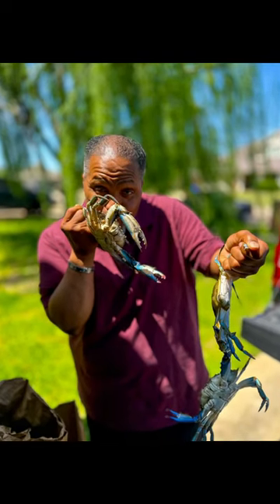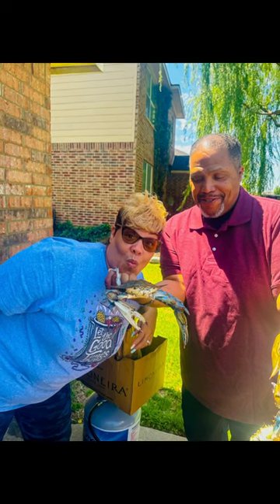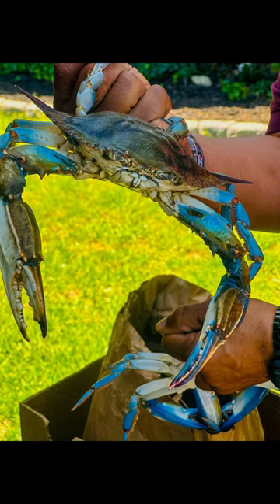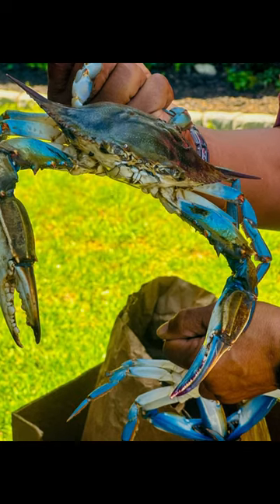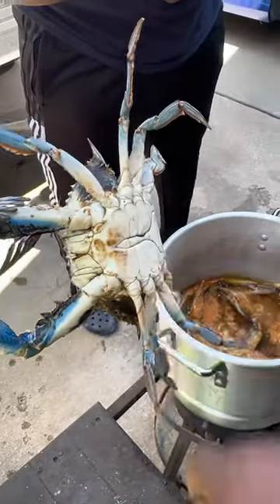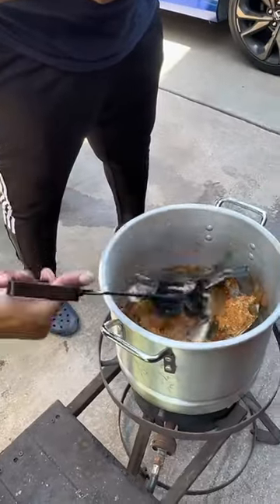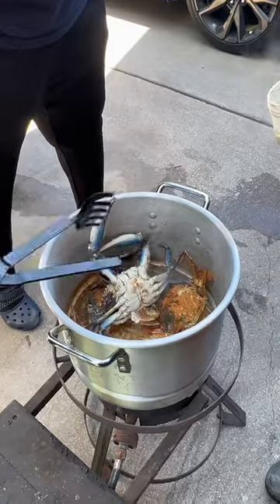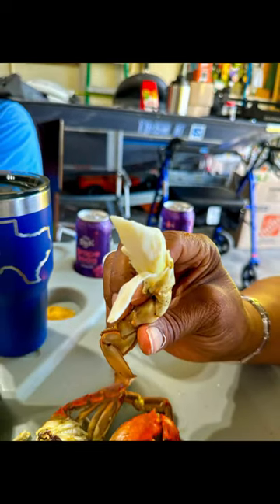The Secret of Picking Blue Crabs 🦀 That Are Full Of Meat!